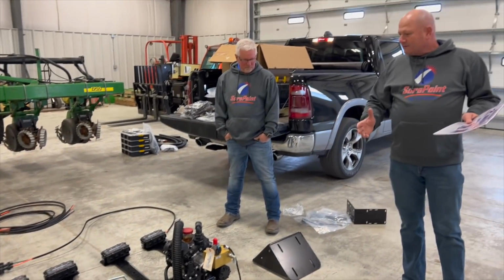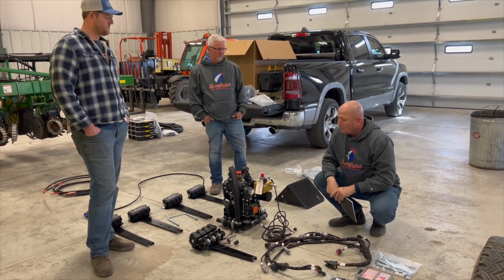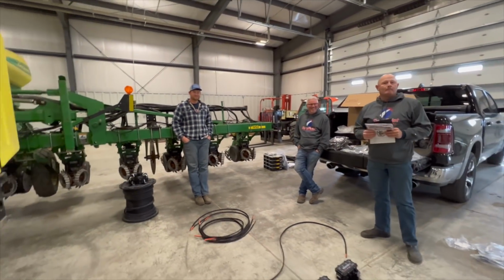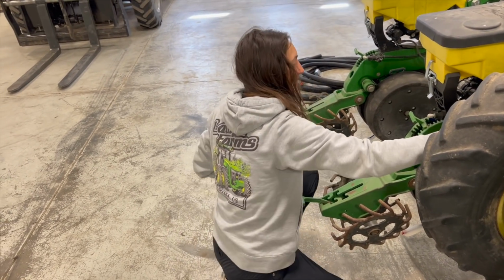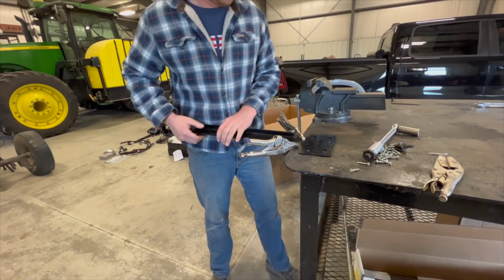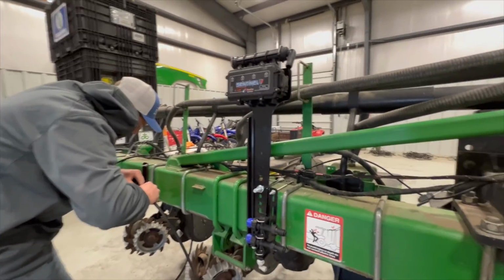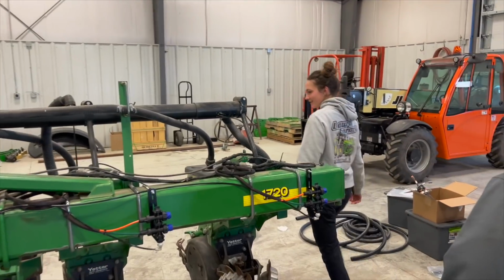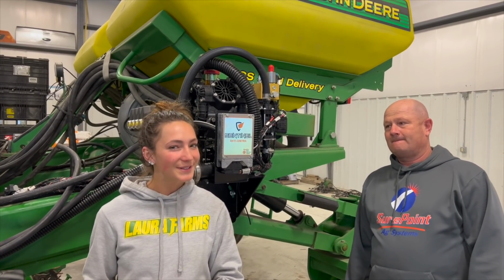One Last Step Before Planting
Buy some Laura Farms shirts here!